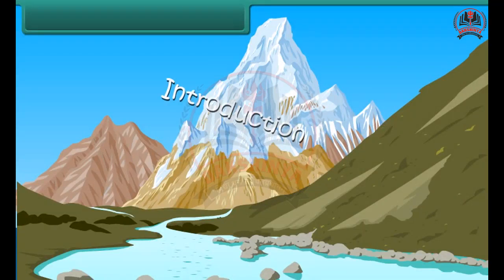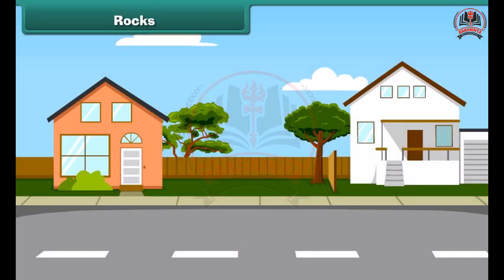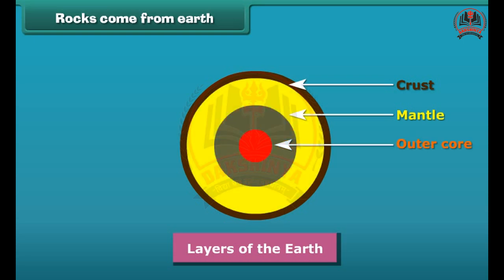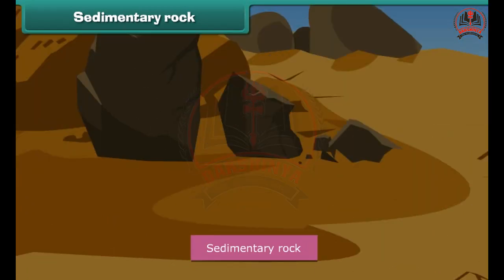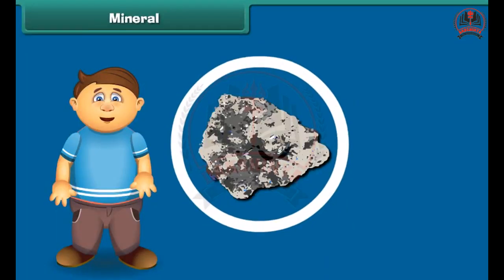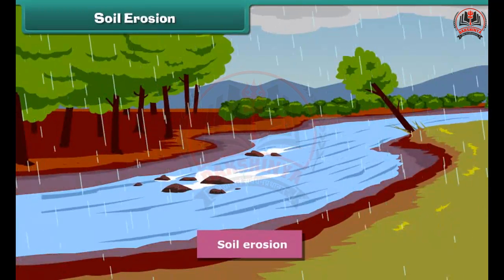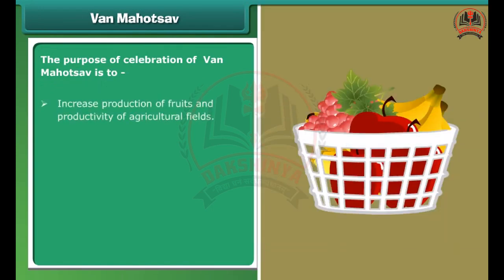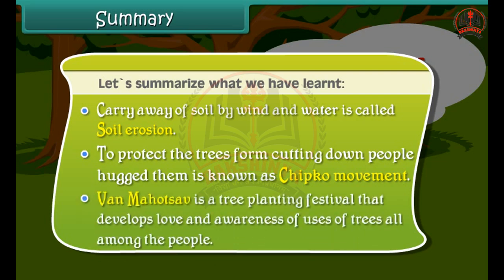Class 3rd EM EVS Rocks, soil and minerals